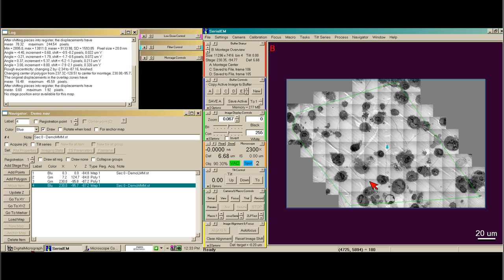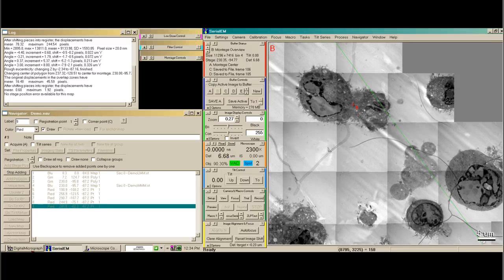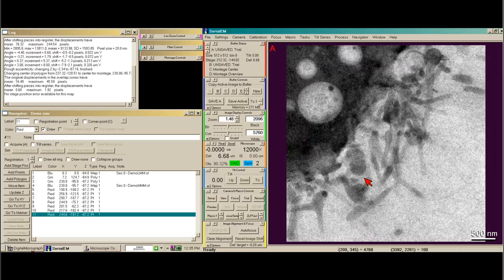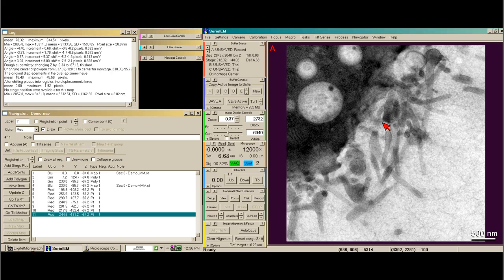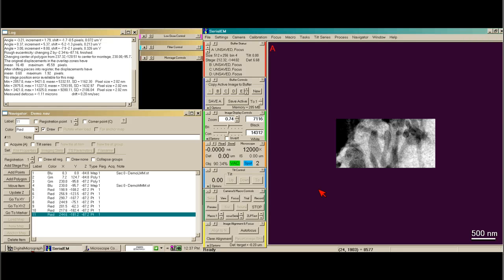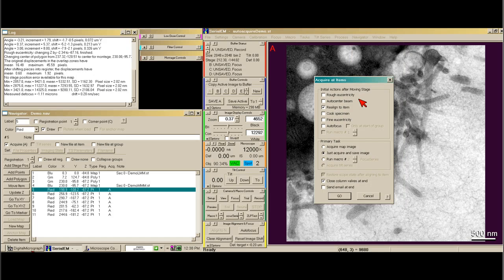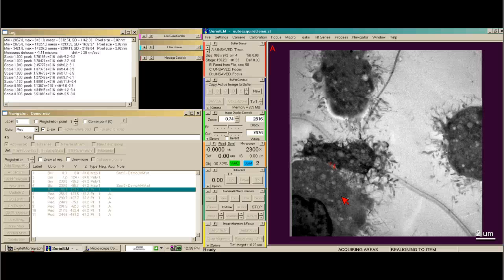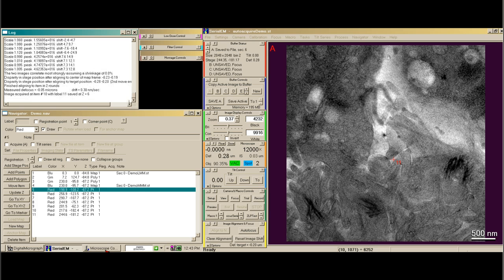Auto acquiring points using SerialEM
This video shows how to automatically acquire images at particular points.